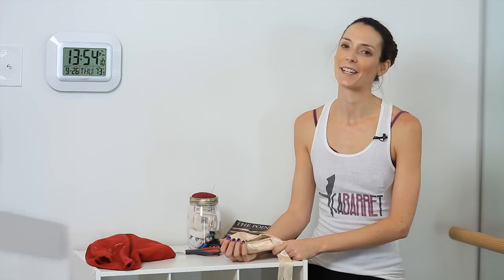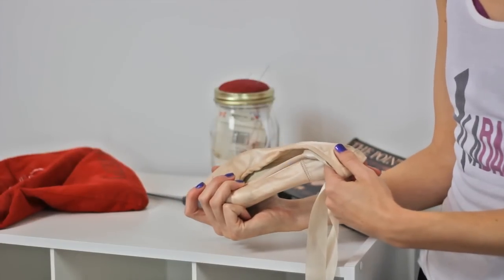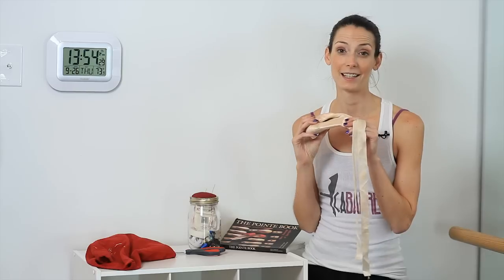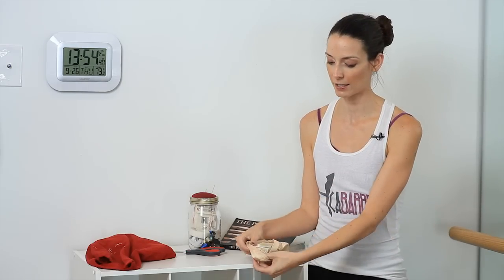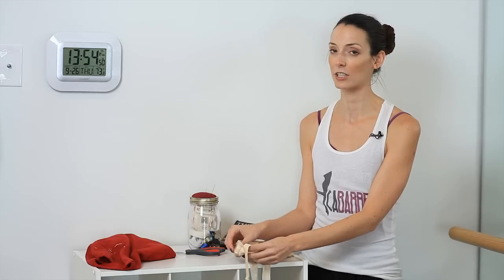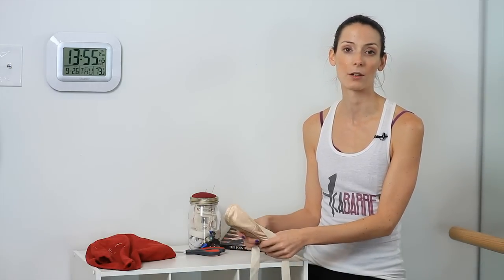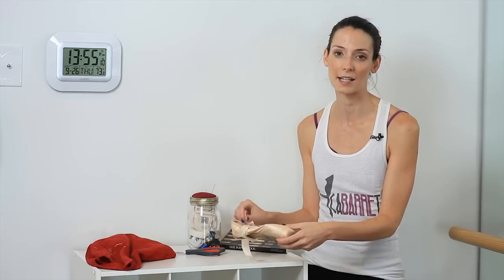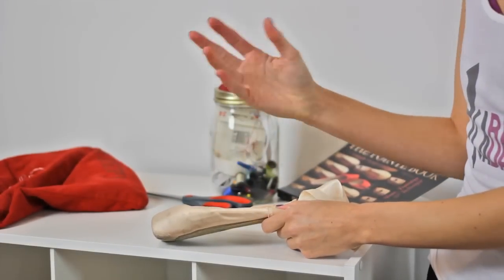What Do Professional Ballerinas Do With Old Pointe Shoes? : Dance & Ballet Conditioning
Professional ballerinas do a large number of things with old pointe shoes, including getting rid of them. Find out what professional ballerinas do with old pointe shoes with help from a former professional dancer in this free video clip.

Bio: Nicole LaBonde is a former professional dancer, choreographer and actor, having extensively studied ballet, modern and musical theatre.

Series Description: Ballet, as well of other types of dance, require a great deal of conditioning. Learn about dance and ballet fitness training with help from a former professional dancer in this free video series.